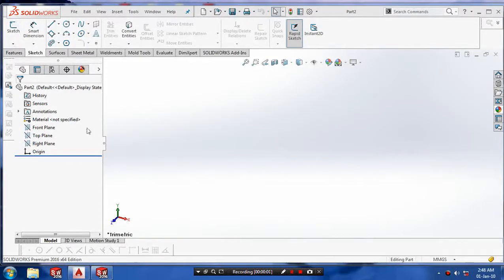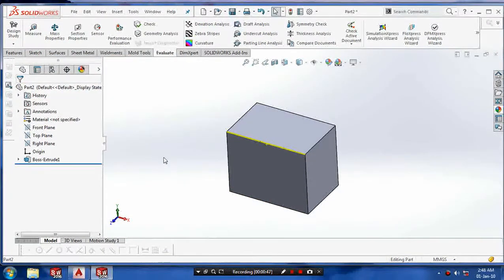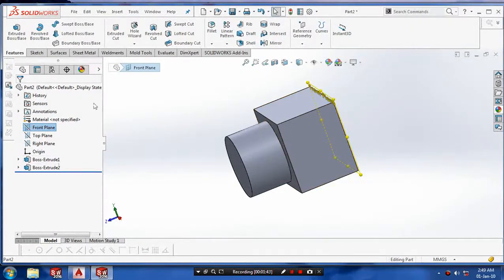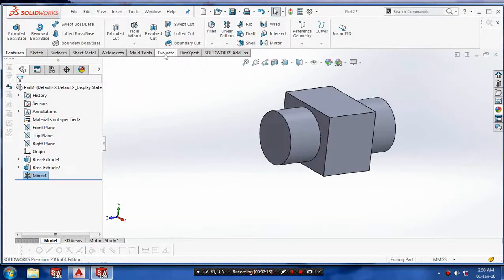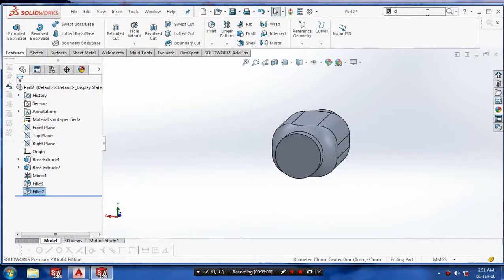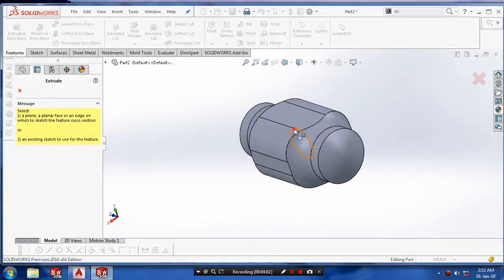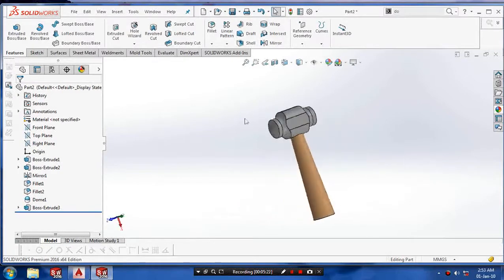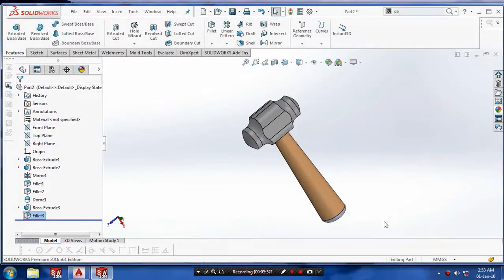HAMMER IN SOLIDWORKS 2016